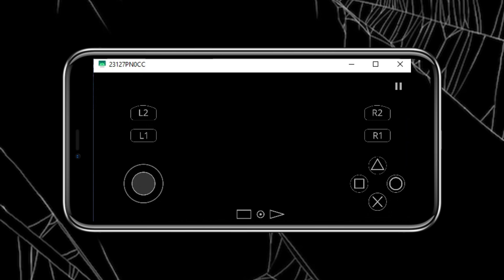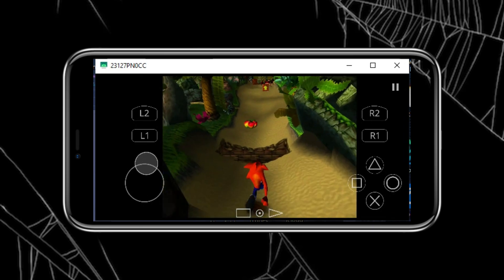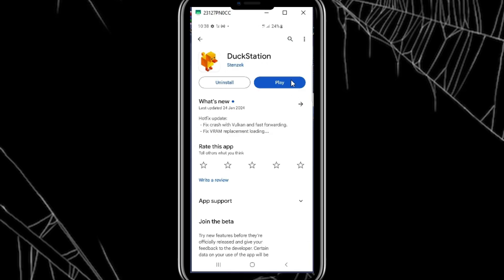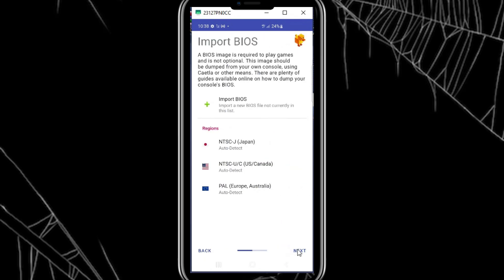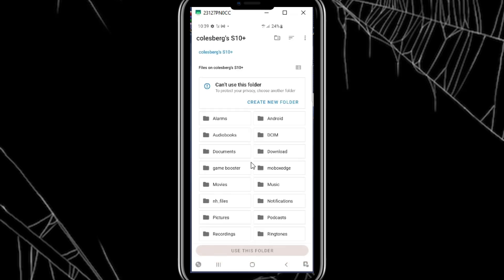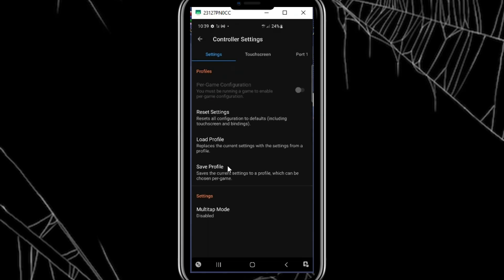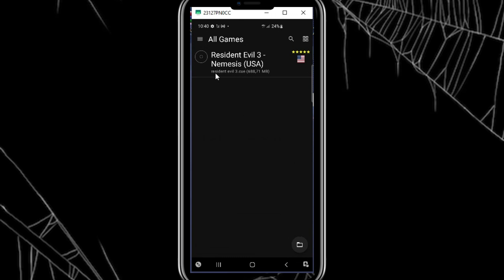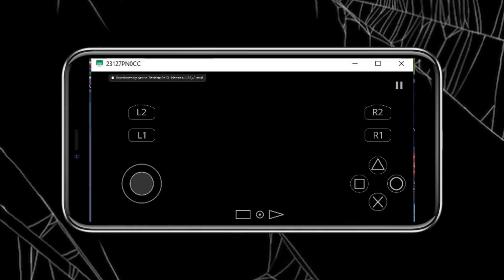Play PS1 Games on Android | DuckStation Android Emulator Complete Setup 2024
In this video i will show you how you can run playstation one PS1 games on your android phone,with duckstation emulator.
DuckStation
DuckStation is a PS1 Emulator aiming for the best accuracy and game support.

ps1 games
how to play ps1 games on android
top ps1 games
best ps1 games
best ps1 games of all time
top ps1 games of all time
top games ps1
best games ps1
best ps1 action games
best playstation 1 games
best video games of all time
best psx games
games ps1 paling seru
ps1 games on android
android
best ps1 multiplayer games
best ps1 fighting games
best ps1 adventure games
games,best ps1 racing games
ps1 on android
psx games on android